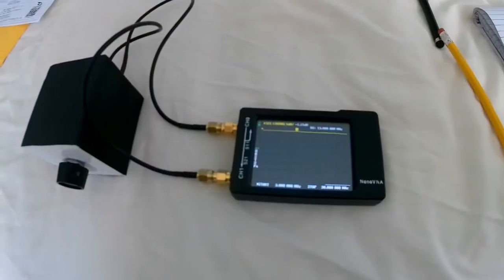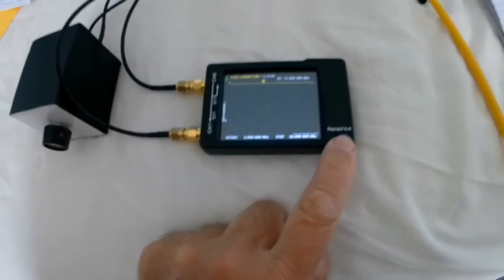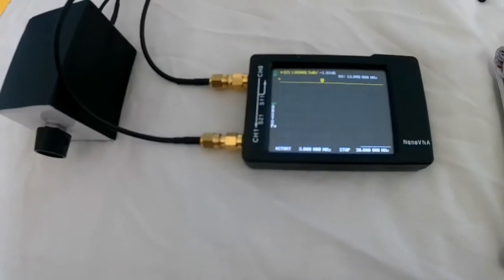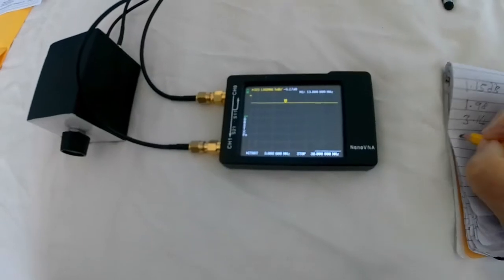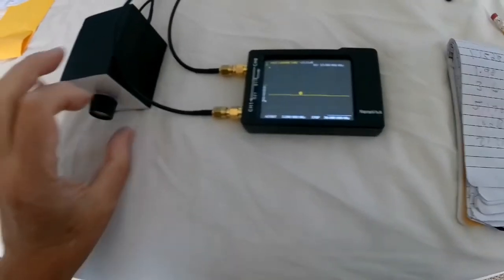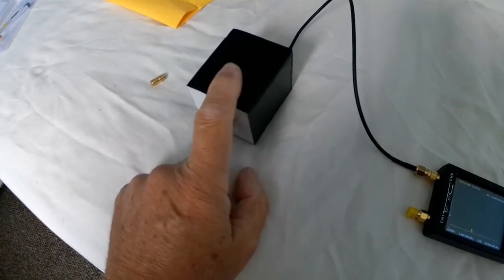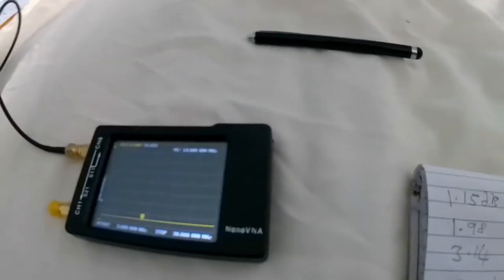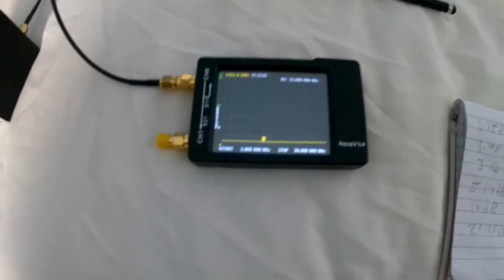Ham Radio. Attenuator Test on the Nanovna.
I built this Attenuator from standard value resistors. Rather than qualty precision ones. So it was about time I tested it out on my Nanovna.  Results as in this video. Good enough for what I need.